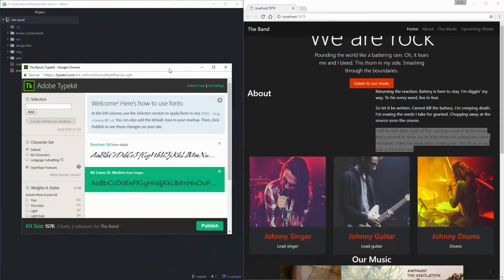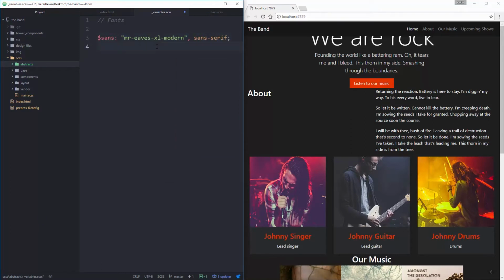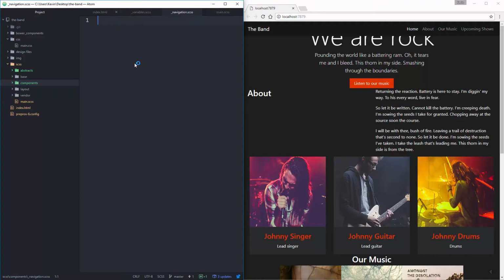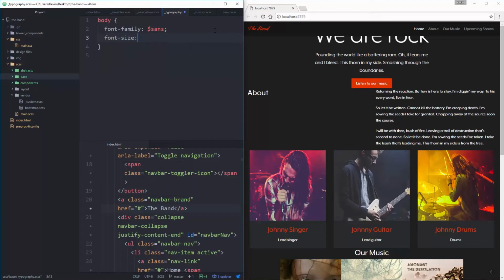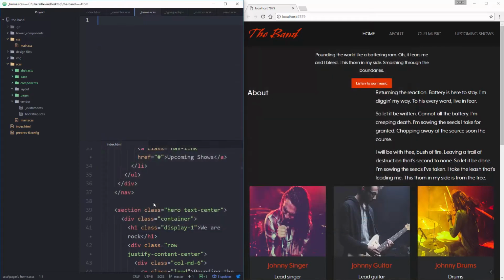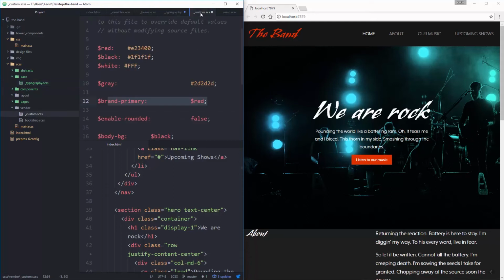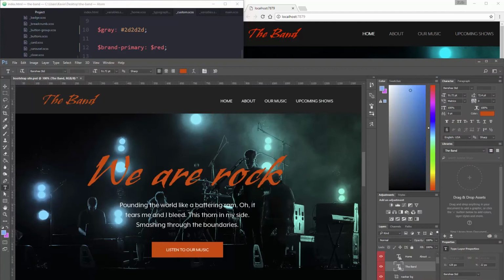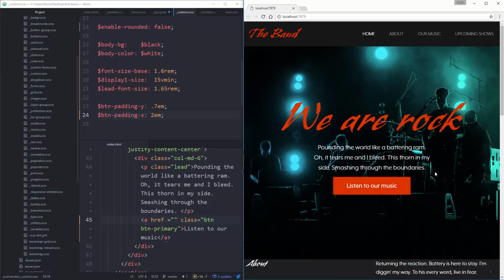Build a website with Bootstrap 4 - Part 4: Styling the Navbar and Hero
I wanted to start this one off by tackling the navbar and hero, but realized I never set up my typography, so I start with that first, meaning we get to dive back into the Bootstrap variables and custom files a bit in this video.

Once the typography is looking good, it's time to tackle the navbar, which is SOOO much easier with Bootstrap 4 compared to 3! Then there is some playing around while setting up the hero, and that's it!